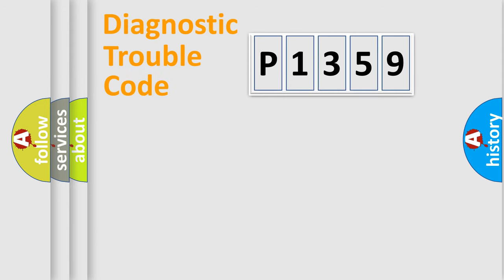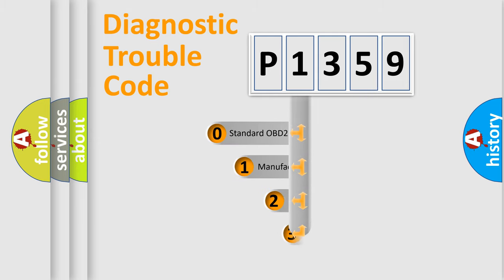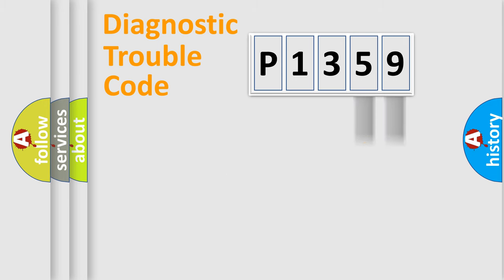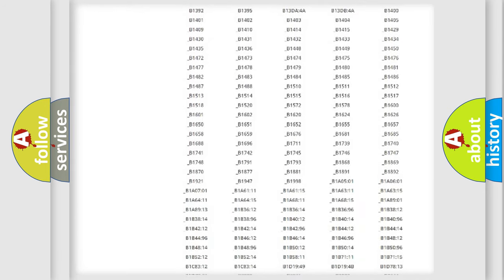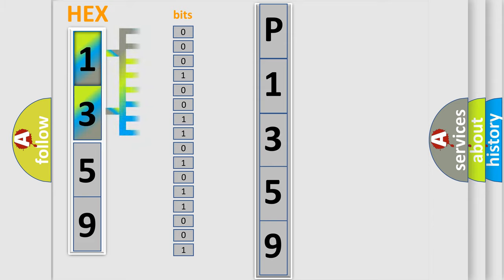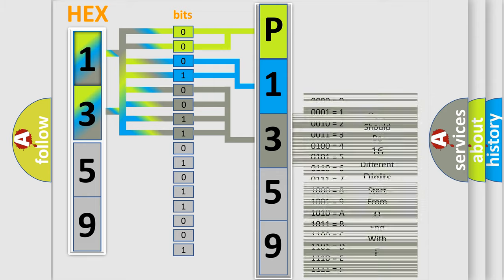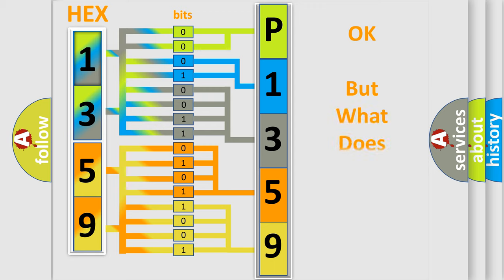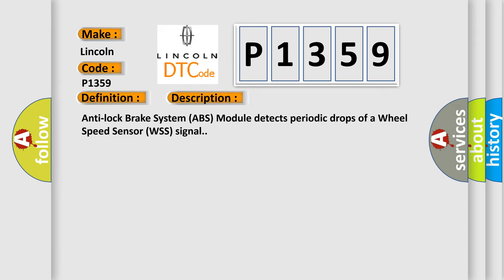DTC Lincoln P1359 Short Explanation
Contents:
0:21 Basic DTC analysis according to OBD2 protocol standard.
1:48 Insight into programming
2:58 A diagnostically understandable description of the Diagnostic Trouble Code
3:05 Basic error definition

Make:
Lincoln
Code:
P1359
Definition:
Left Rear Tone Wheel - Invalid Signal
Description:
Cause:
IMPROPER LEFT REAR TIRE PRESSURE or MISMATCHED TIRESWHEEL SPEED SENSOR CONNECTOR or TERMINAL DAMAGETONE WHEEL orBEARING DAMAGELEFT REAR WHEEL SPEED SENSOR (WSS)ANTI-LOCK BRAKE SYSTEM (ABS) MODULE